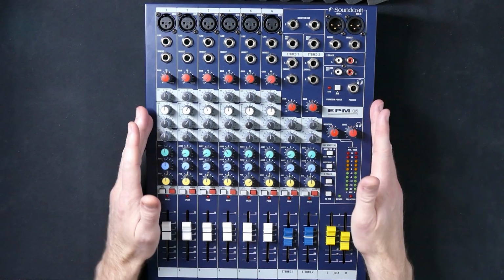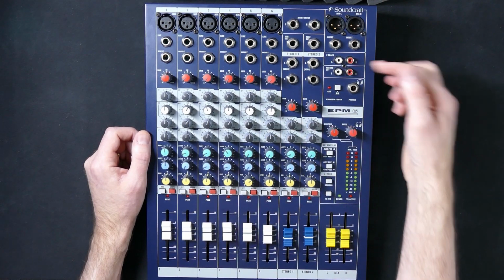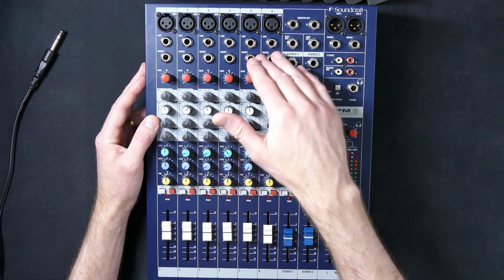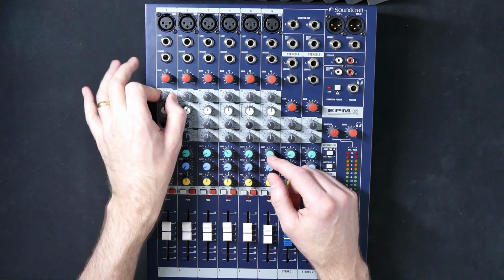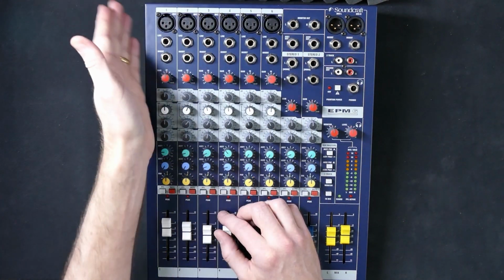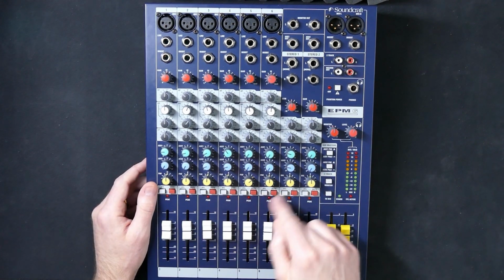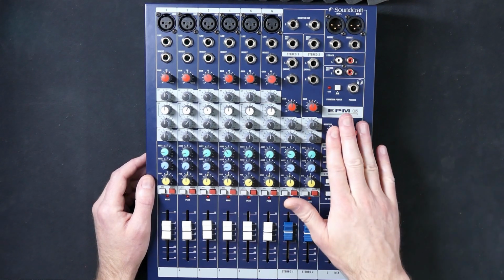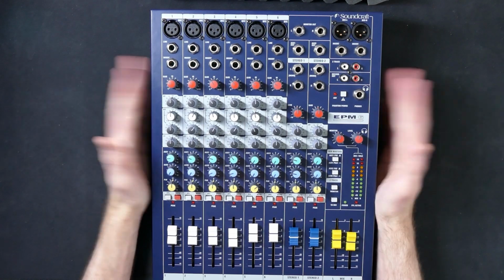Soundcraft EPM6 Mixer Tutorial/Review